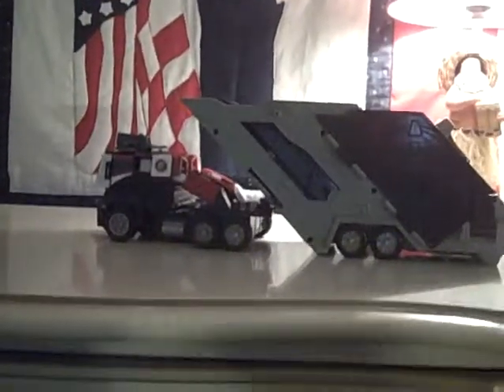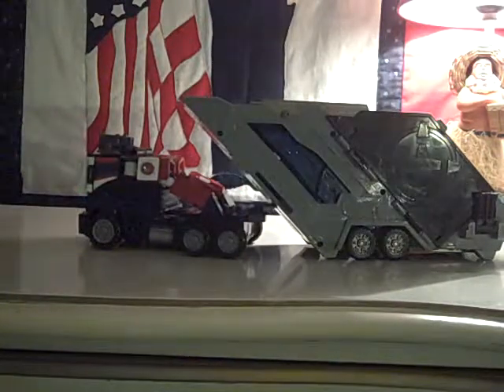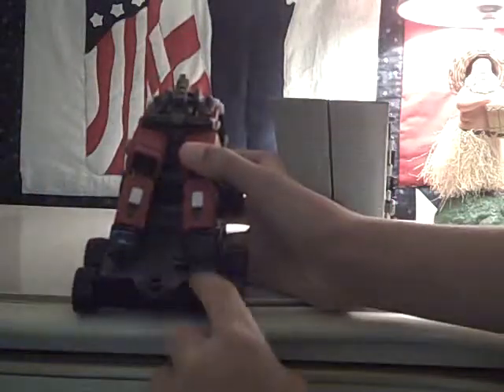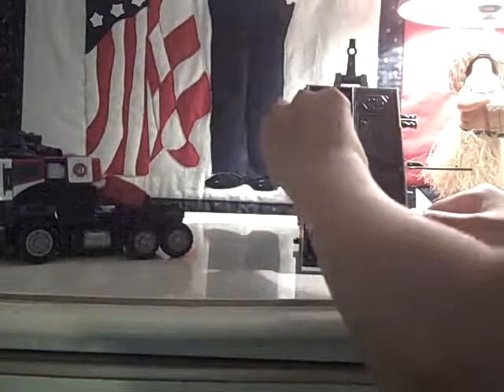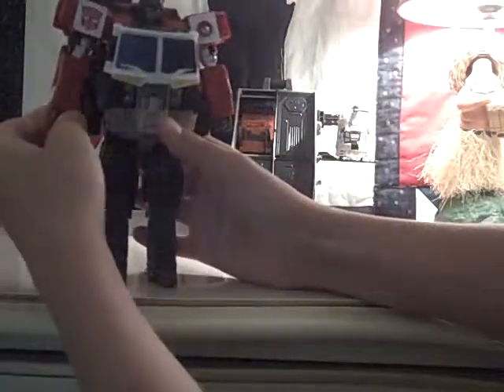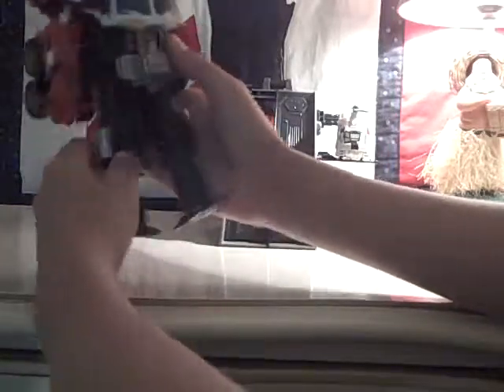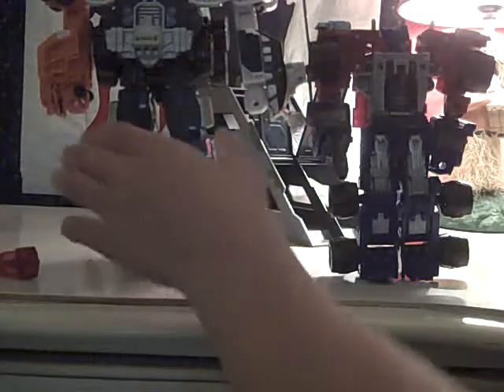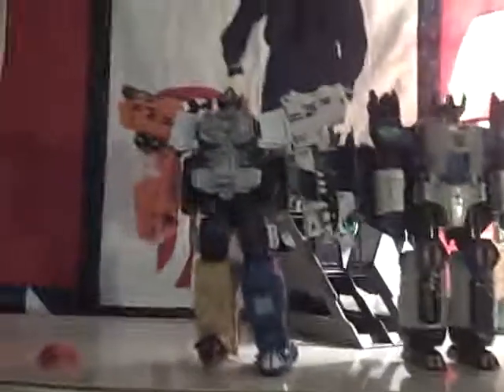transformers energon optimus prime review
hte review of energon optimus